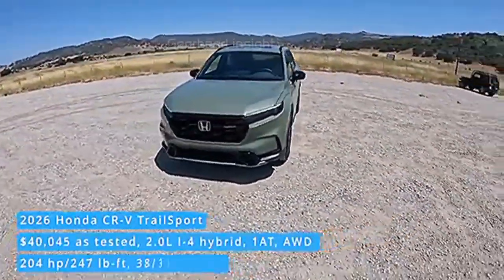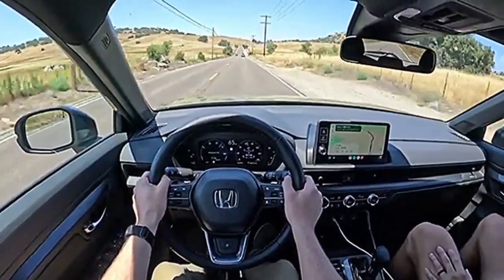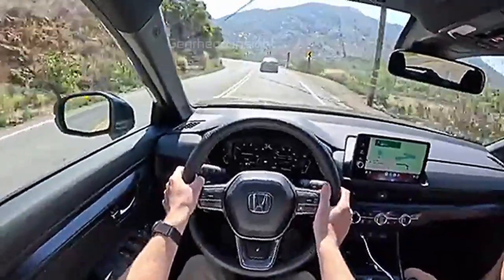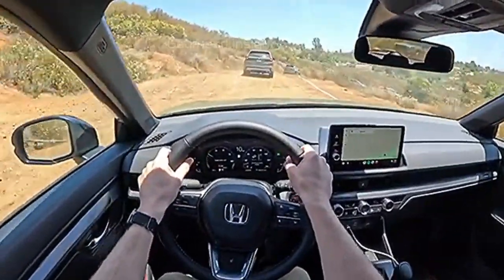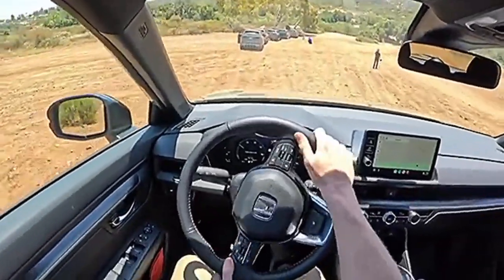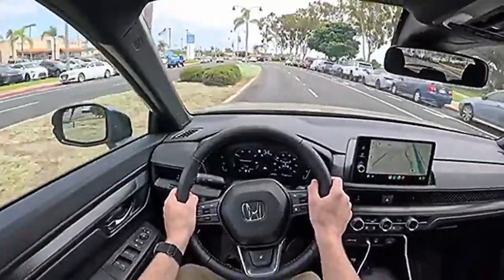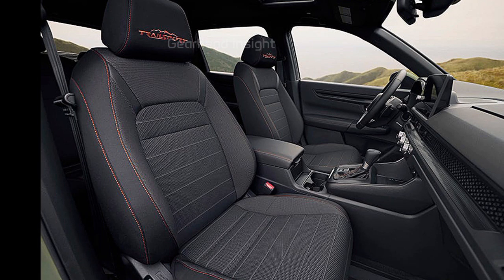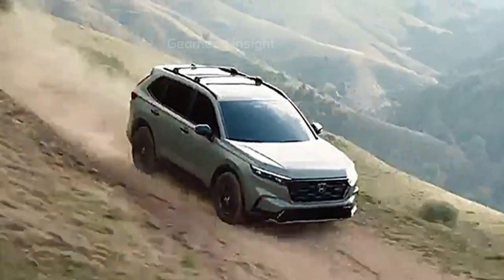2026 Honda CR-V TrailSport First Drive Review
**Selamat datang di Gearhead Insight **, channel YouTube yang didedikasikan untuk para pecinta mobil! Di sini, Anda akan menemukan berbagai konten menarik seputar dunia otomotif, mulai dari:

- **Review mobil terbaru** dengan analisis mendalam

- **Modifikasi mobil** untuk inspirasi gaya dan performa
- **Tips merawat mobil** agar tetap prima
- **Info harga dan spesifikasi** mobil yang sedang tren
- **Uji coba dan test drive** berbagai jenis mobil
What needs to be remembered is that even though this video is a modified version, everything I say in the video is accurate.
Bergabunglah dengan kami untuk mengikuti perkembangan dunia otomotif, temukan mobil impian Anda, dan pelajari semua hal yang perlu Anda ketahui tentang mobil.